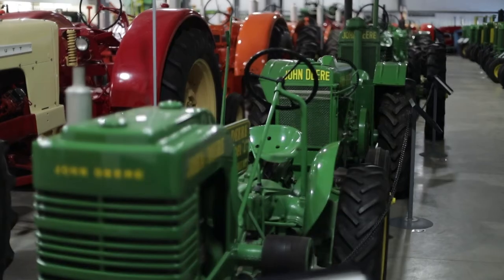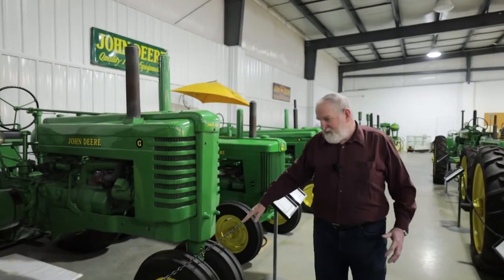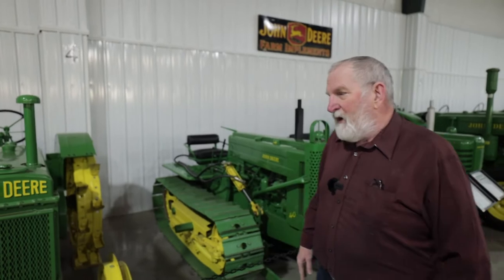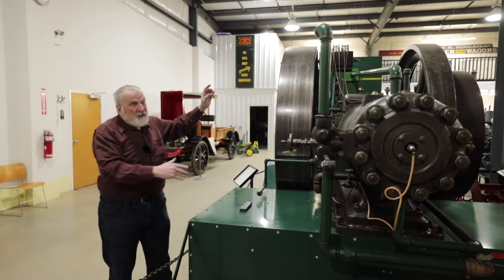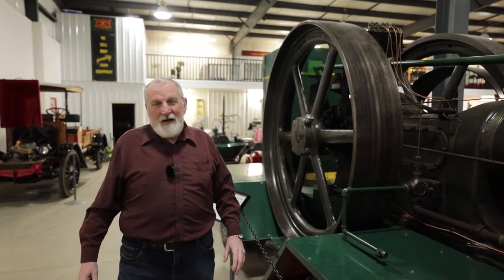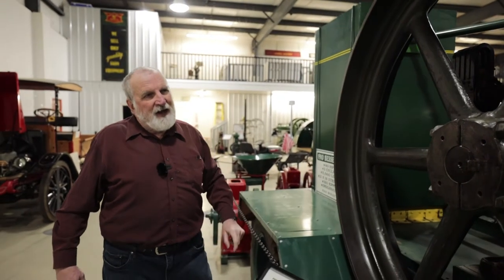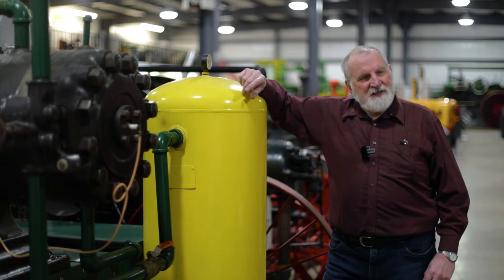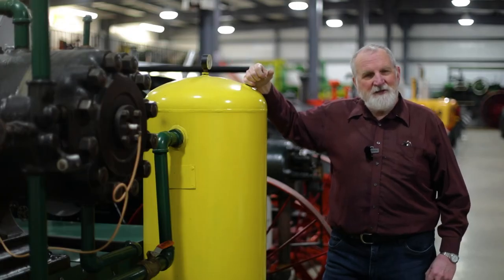Canadian Tractor Museum S1 episode 3